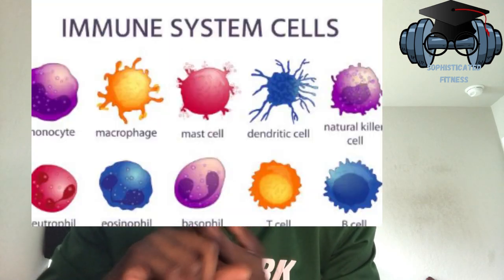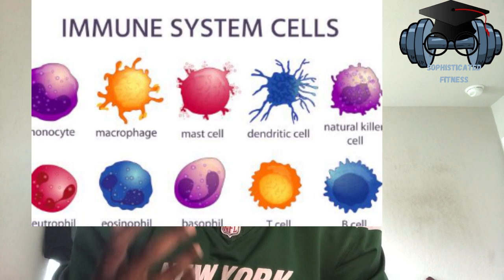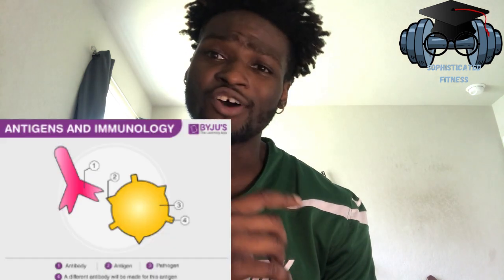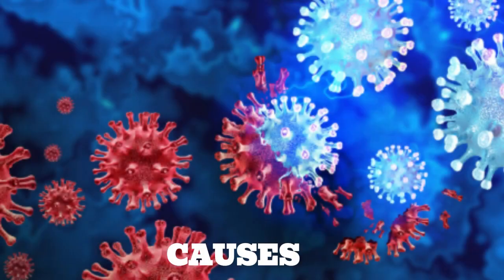Autoimmune Disorders: The Hidden War Inside Your Body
In this video, I discuss:
- What are Autoimmune Diseases?
- Causes
-Treatment

Are you a woman above the age of 40 interested in weight loss?

health.expert45